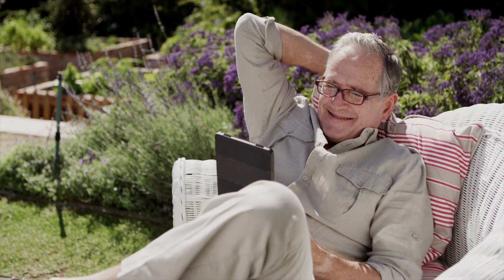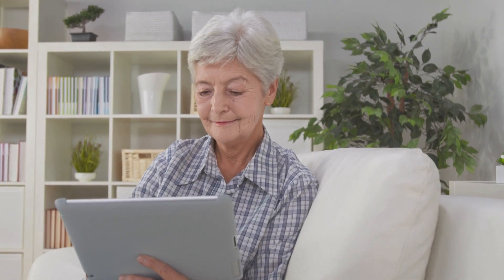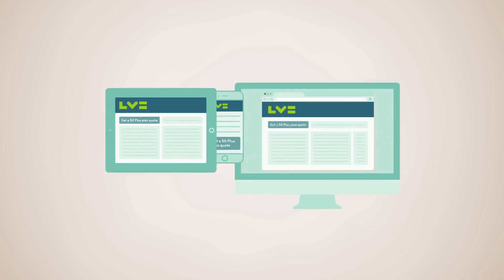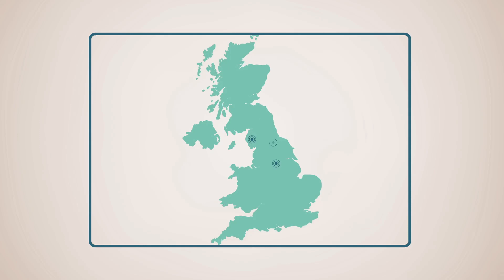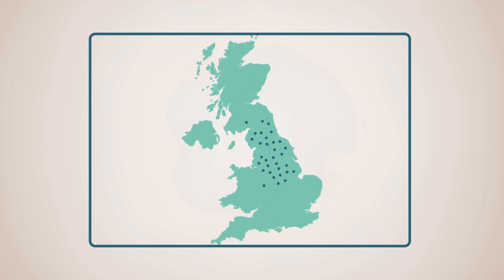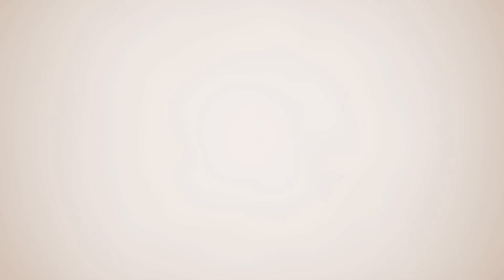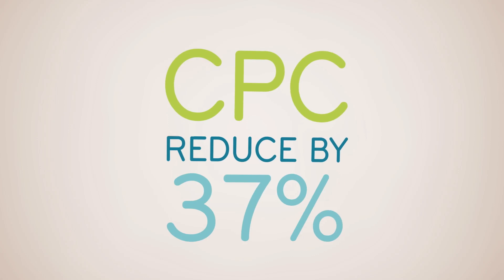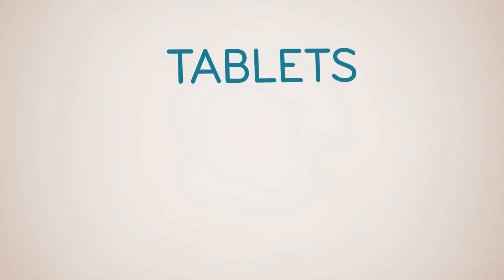LV= Uses Enhanced Campaigns and Increases Smartphone Conversions by 89%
LV= wished to maximise on the mobile opportunity by developing an end-to-end acquisition and sales process for over 50s customers across all devices. LV= used responsive web design to ensure potential customers could access educational content and apply online through their device of choice. LV=’s innovative mobile-first design approach led to an 89% increase in smartphone conversions and a 52% increase in tablet conversions.